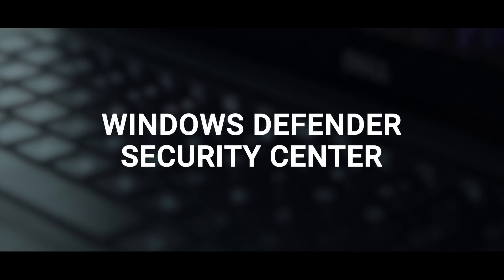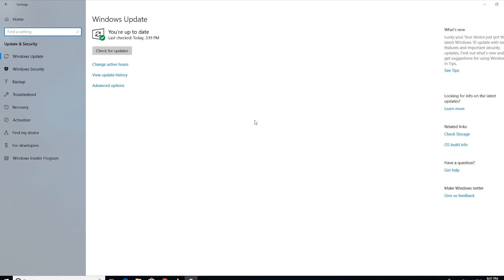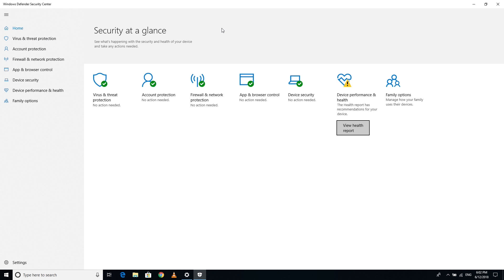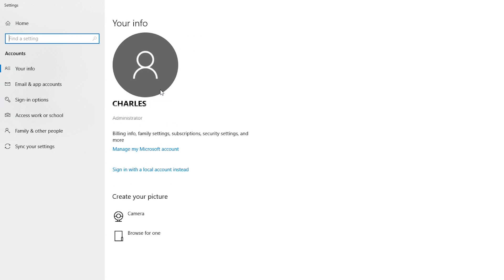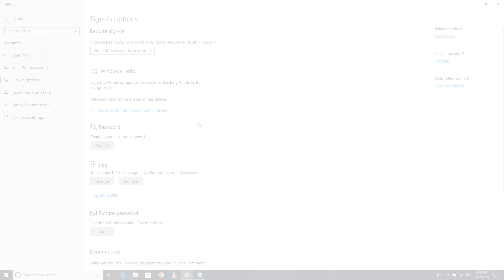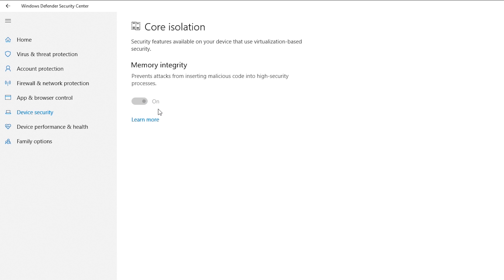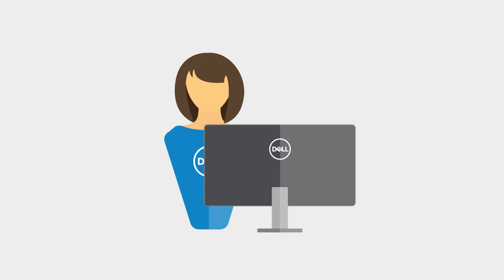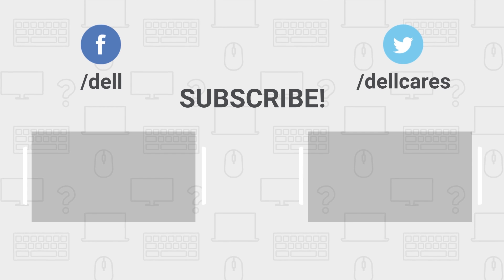Windows Defender Security Center | Windows 10 (Official Dell Tech Support) - UPDATED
For Windows 10, Windows Defender is now called Windows Security. In this video we give a quick overview of the Windows Defender Security Center features.

You can also join in a chat on our Dell Community Forum and click on Support Forums.
To learn more about our Dell Community Forum check out For additional guidance with your PC's maintenance and troubleshooting